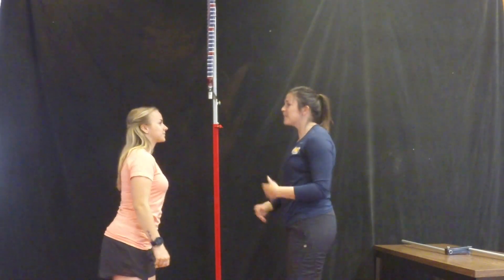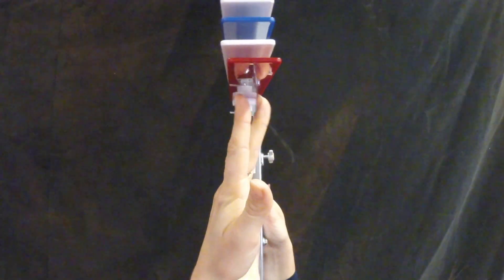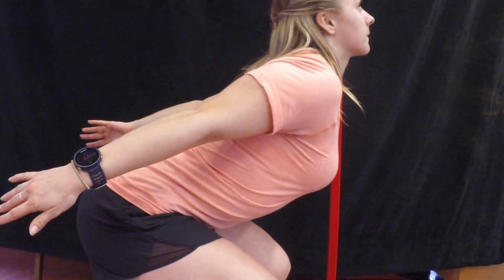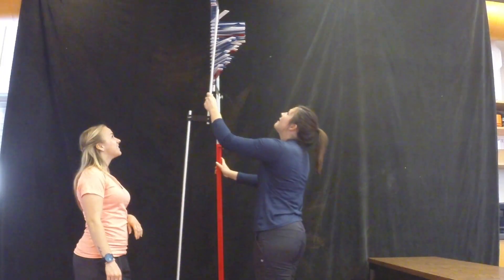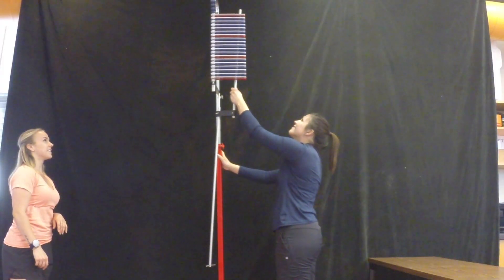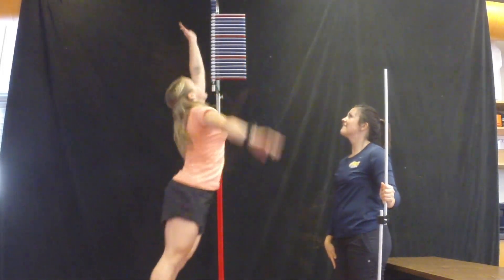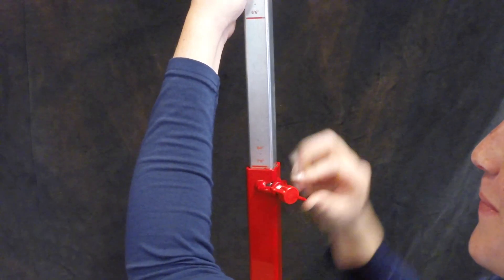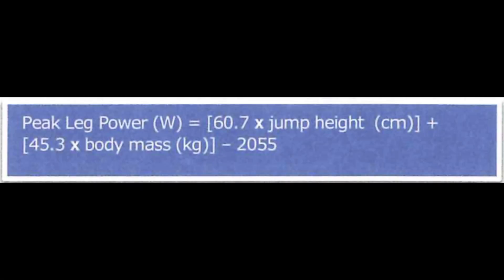Vertical Jump Protocol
This video demonstrates how to measure your client's peak leg power using the vertical jump test.

The vertical jump test is especially important in determining functional capacity and independent living.

Shannon Fitzpatrick - UVic - 3rd year Kinesiology
Jennifer Baardseth - UVic - 4th year Kinesiology

REFERENCES

Harman, E.A., Rosenstien, M.T., Frykman, R.M., Rosenstein, R.M. & Kraemer, W.J. (1991). Estimation of human power output from vertical jump. Journal of Applied Sports Science, 5(1), 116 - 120.

Payne, N., Gledhill, N., Katzmarzyk, P.T., Jamnik, V. & Ferguson, S. (2000). Health implications of muskuloskeletal fitness. Canadian Journal of Applied Pysiology, 25(1), 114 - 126.

Sayers, S.P., Harackiewicz, D.V., Harman, E.V., Frykman, P.N. & Rosenstien, M.T. (1999). Cross-validation of three jump power equations. Medical Science Sports Exercise, 31(1), 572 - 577.